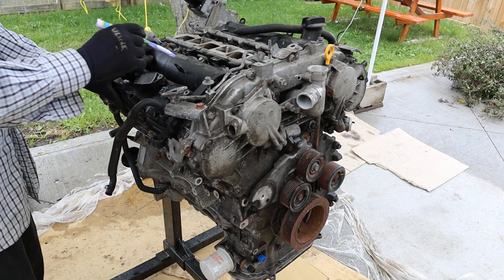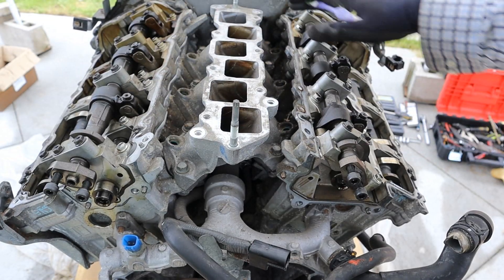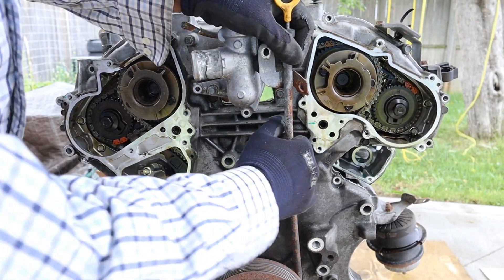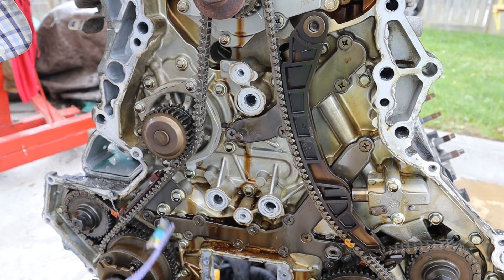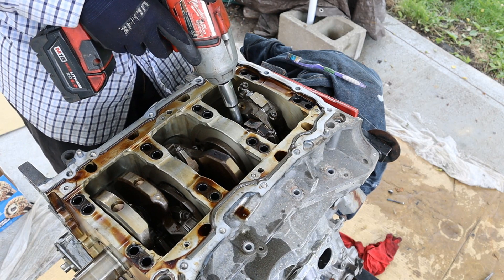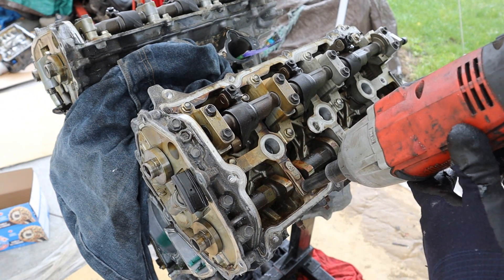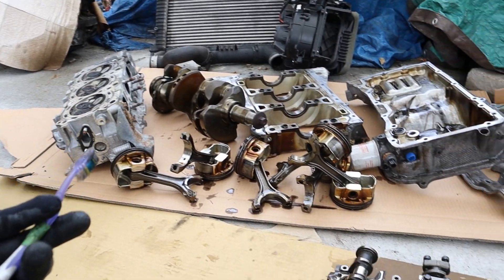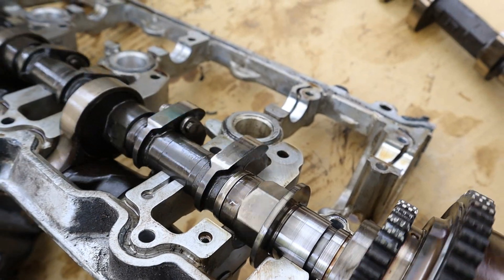The Last Good Nissan Engine: VQ37VHR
In this video we teardown a VQ37 Nissan / Infiniti engine to see what's inside and how it works! We also examine what makes this engine so legendary as Nissan will never build a naturally aspirated V6 engine like this ever again!

The VQ37VHR engine is a 3.7L V6 engine, typically found in Infiniti G37, EX37, FX37, M37 and Nissan 370Z cars. It features variable valve timing with variable valve lift (VVL) on the intake camshaft, amongst many other upgrades that make this engine a very strong, reliable and capable engine.

Thus there is a strong following for this engine since its the strongest of all Nissan V6 engines, including a one piece cast aluminum bottom craddle that houses all the main bearings, in addition to forged internals and a timing chain setup. In this video we go through the inner workings of this engine by tearing it down to the bare engine block and cover how the variable valve lift system works in addition to the oil lubrication system.

This engine came out of a 2009 Infiniti G37 that had rod knock due to a spun connecting rod bearings. Oil consumption and leaky oil galley gaskets that can starve critical engine components of oil are a weak spot on these motors.

Skip to section in the video:
0:00 Introduction
1:05 Teardown
15:04 Analysis
18:12 How Variable Valve Lift Works

This is the Camera I use (US) (Canada)Link to Etsy shop where you can purchase speedkar99's brother's socks, t-shirts or hoodies on Instagram and Tiktok on Facebook and Linkedin